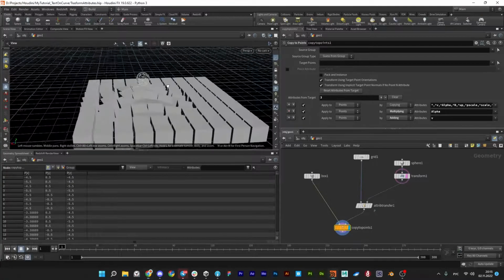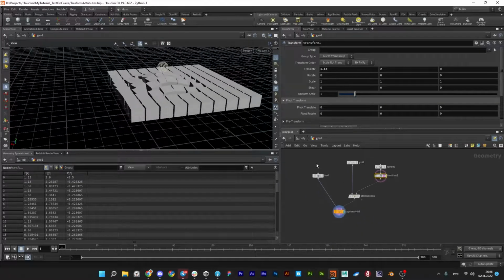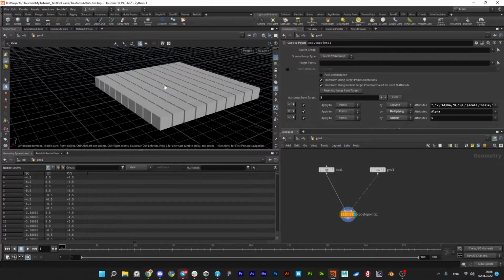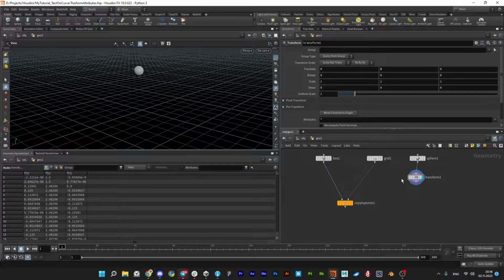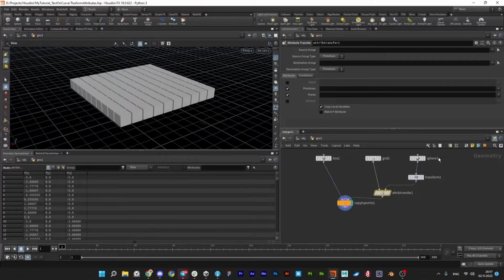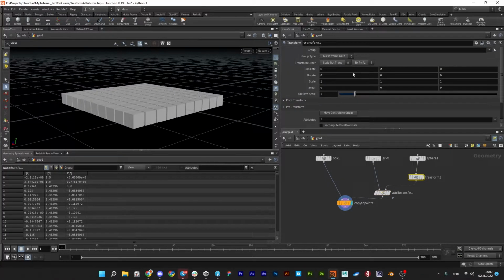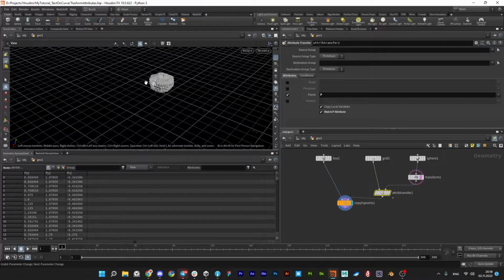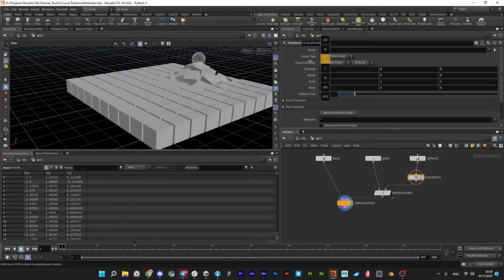Transfer Position Attribute. Houdini tutorial for begginers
in this video I will talk about the main mistakes why the attributes node is not working and what you shoud to do to fix it.